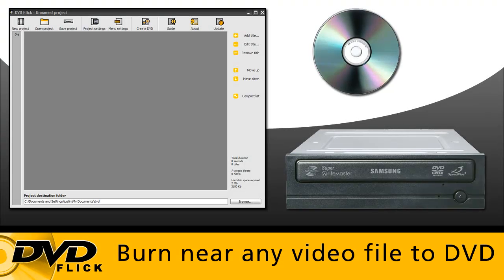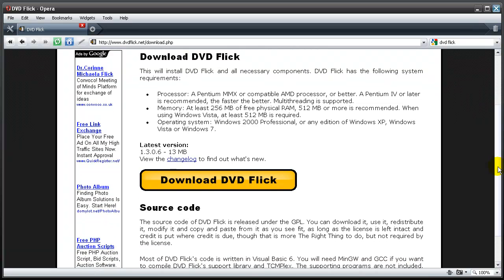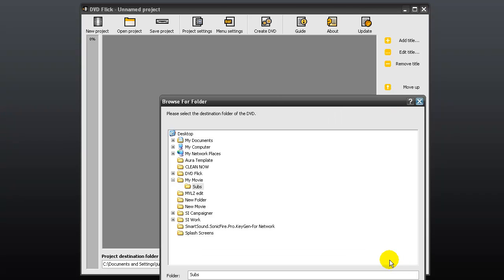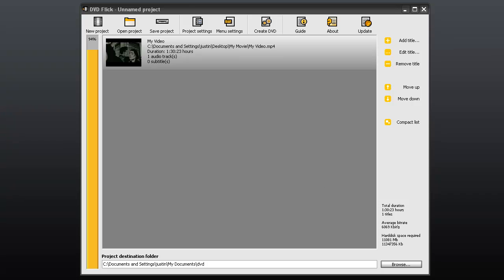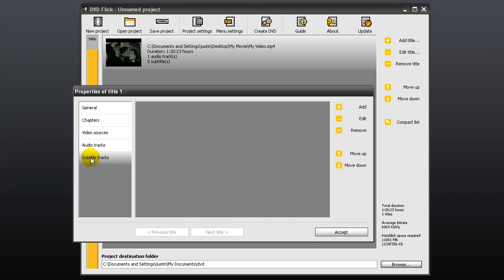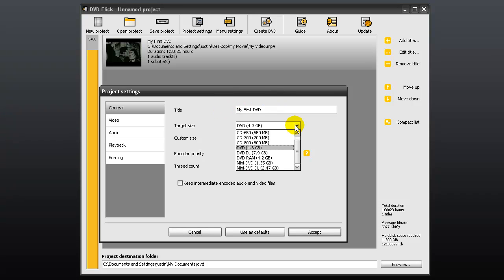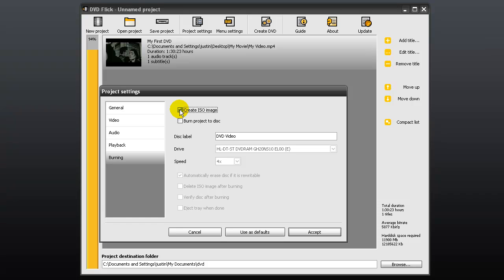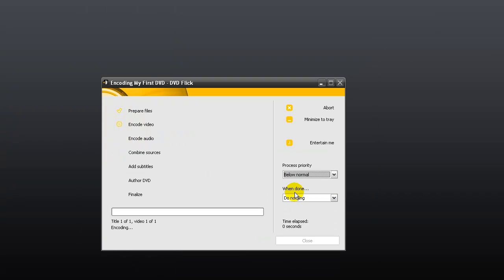Burn near any video file to DVD with DVD Flick ( Tutorial )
About DVD Flick

DVD Flick aims to be a simple but at the same time powerful DVD Authoring tool. It can take a number of video files stored on your computer and turn them into a DVD that will play back on your DVD player, Media Center or Home Cinema Set. You can add additional custom audio tracks, subtitles as well as a menu for easier navigation.

Features

    * Burn near any video file to DVD
    * Support for over 45 file formats
    * Support for over 60 video codecs
    * Support for over 40 audio codecs
    * Easily add a menu
    * Add your own subtitles
    * Easy to use interface
    * Burn your project to disc after encoding
    * Completely free without any adware,spyware or limitations